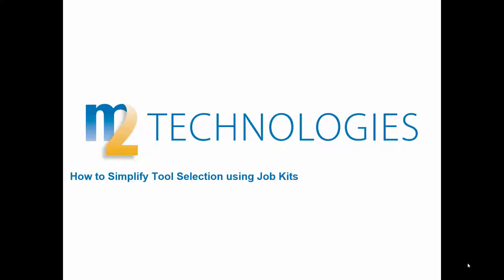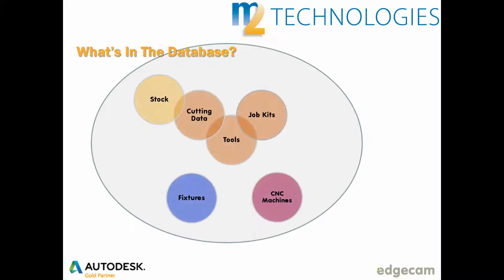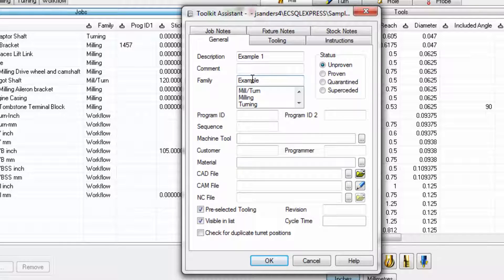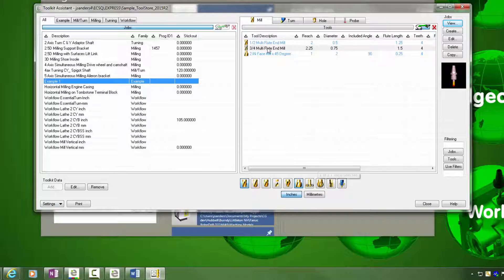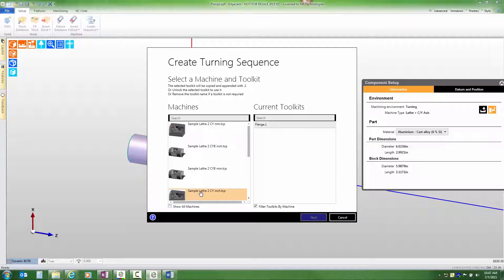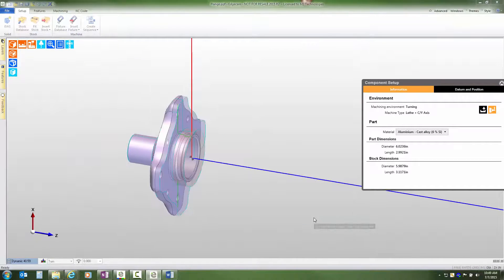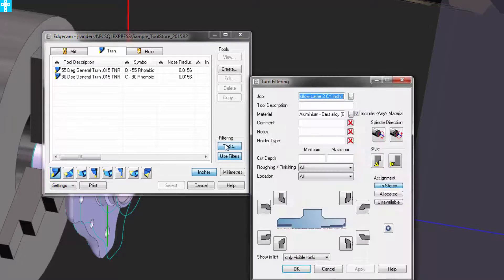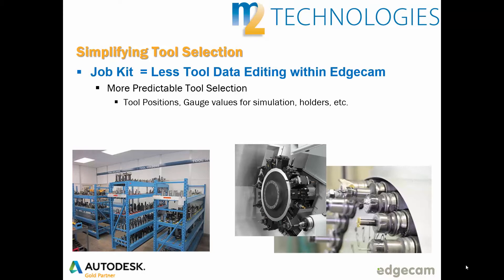Simplifying Tool Selection using Job Kits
Edgecam Workflow is strongly biased toward using Tool Kits. View this training video to learn how Tool Kits enable highly efficient tool selection in Edgecam Workflow.